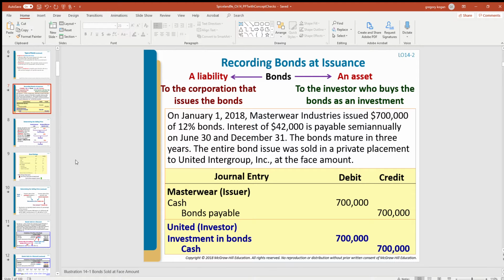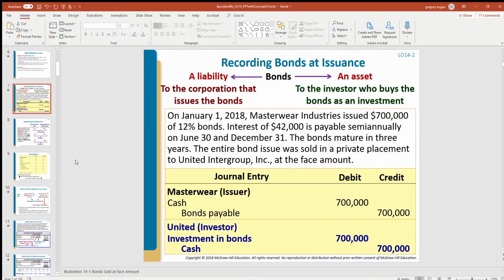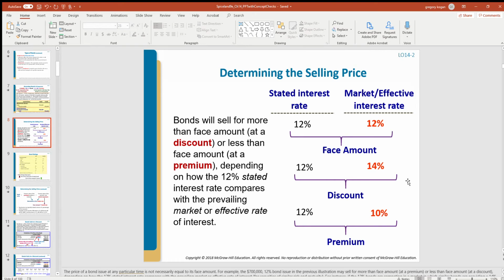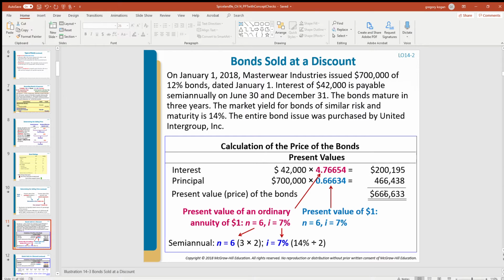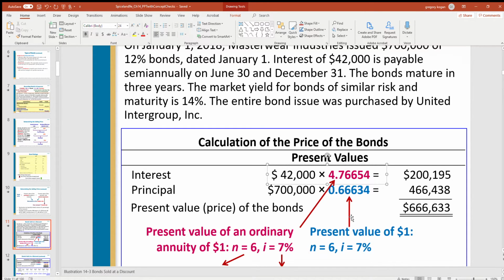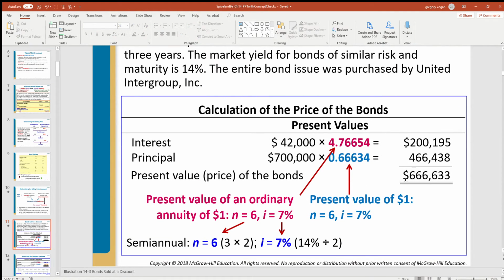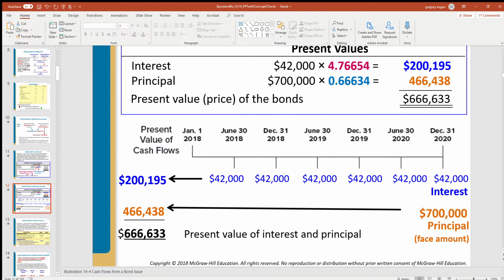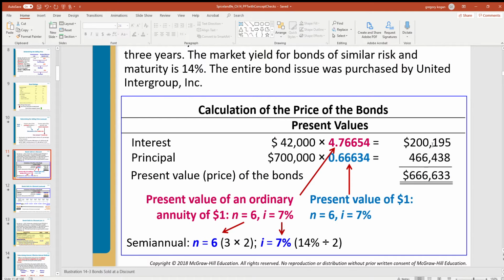Module 3: Part 3